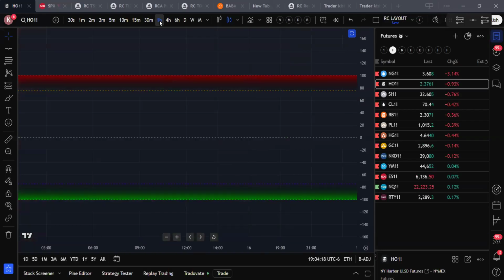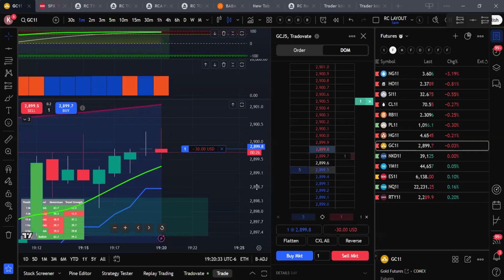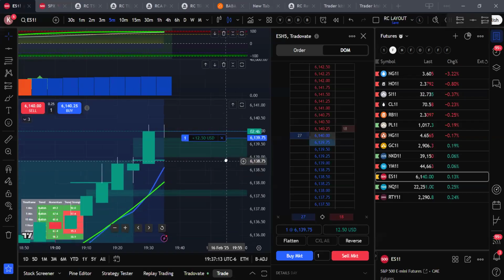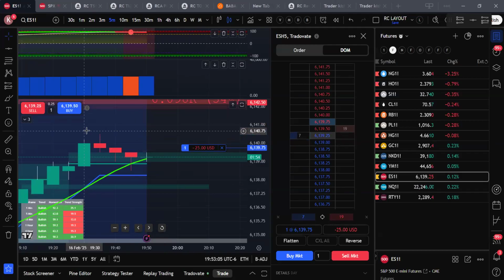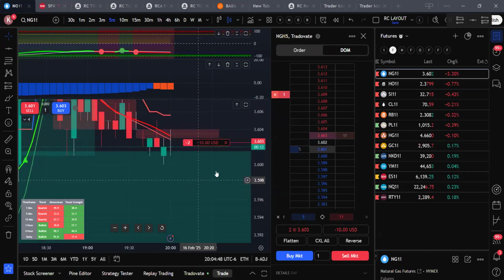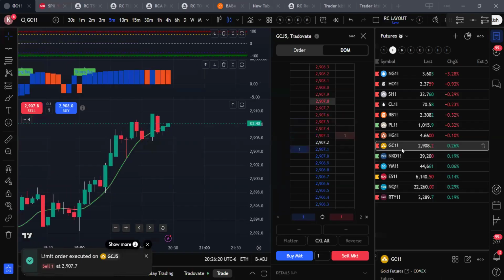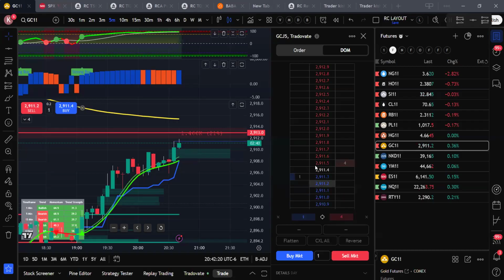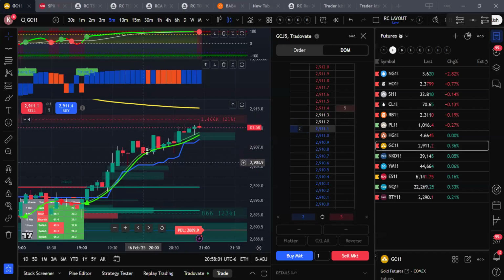Live Session recording of 2/17